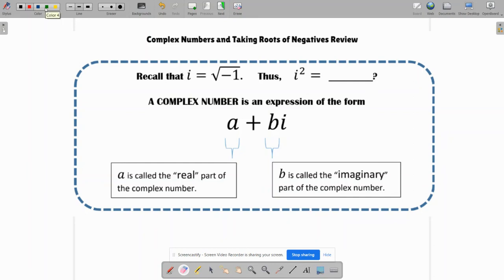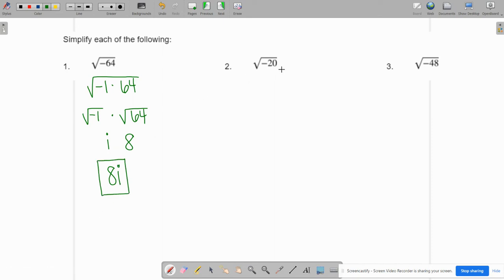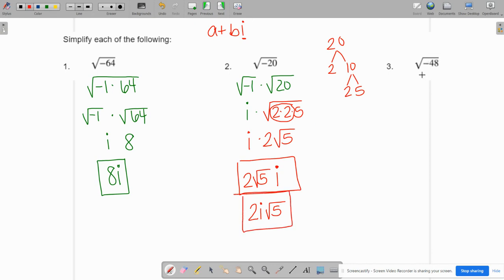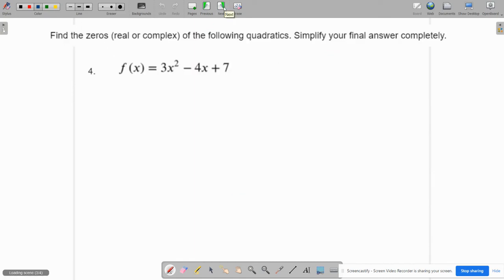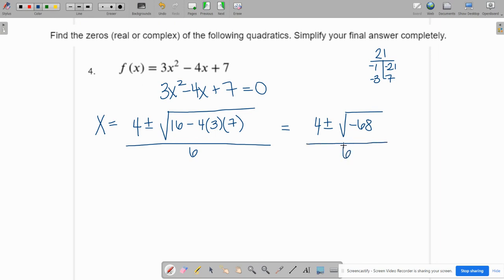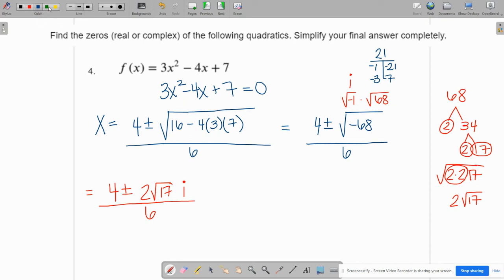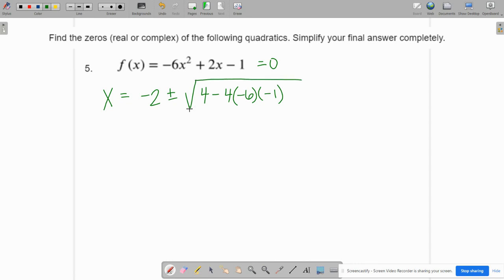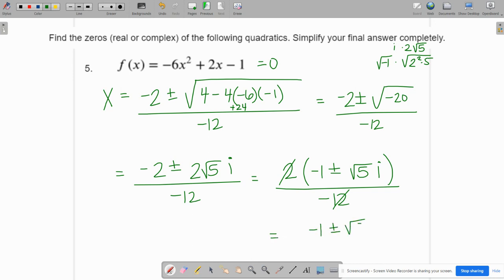Complex Numbers and Zeros Review